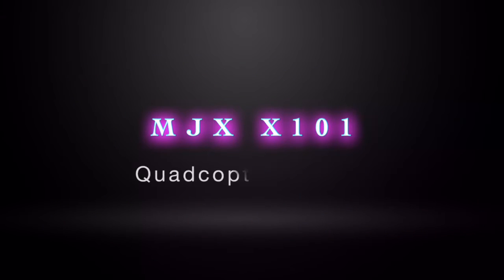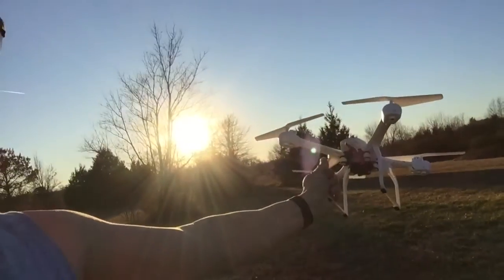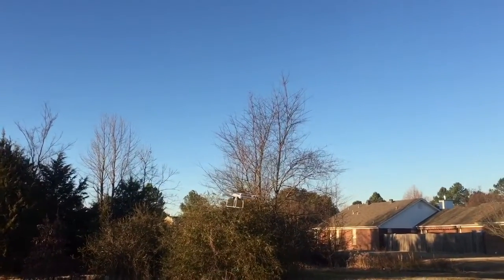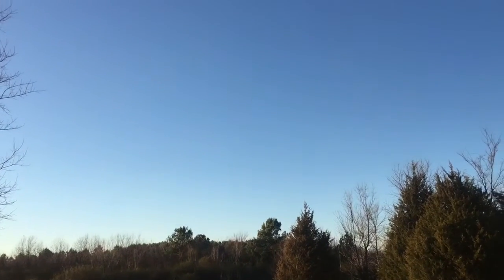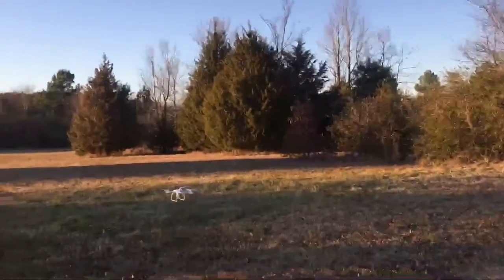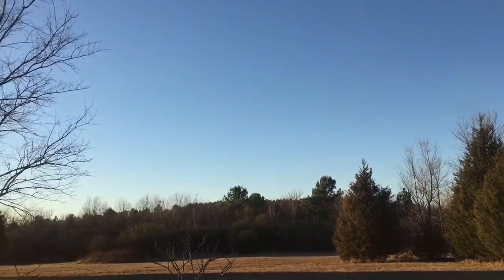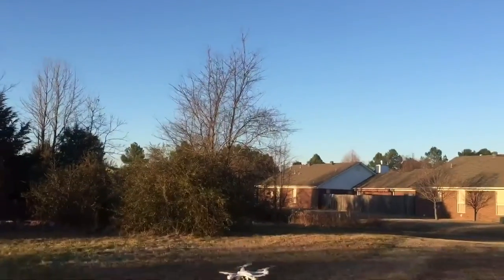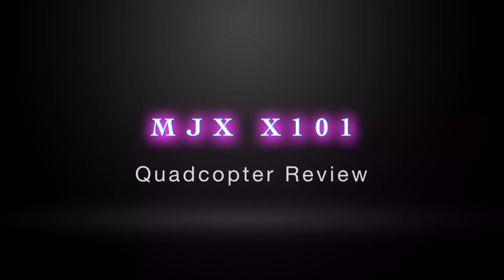MXJ X101 engine cut fall test flight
Can you recover from an engine cut and fall? How high can this climb? Can this do flips? Welcome to my test flight.